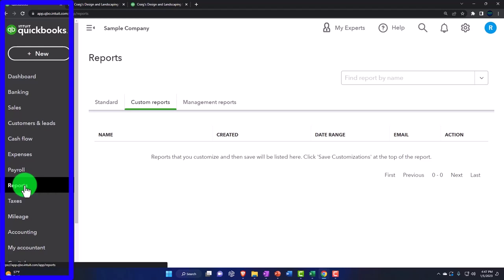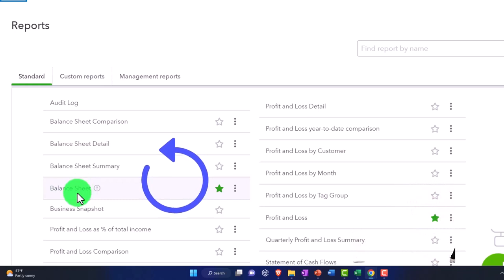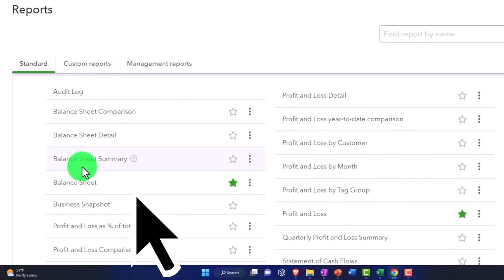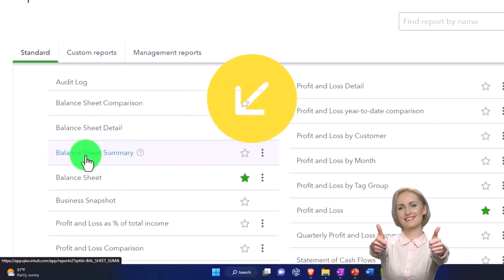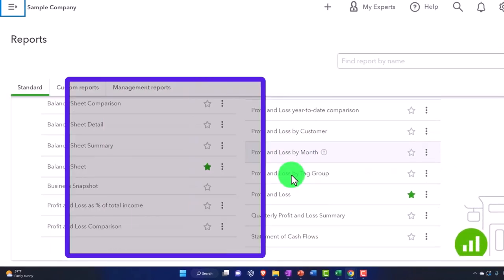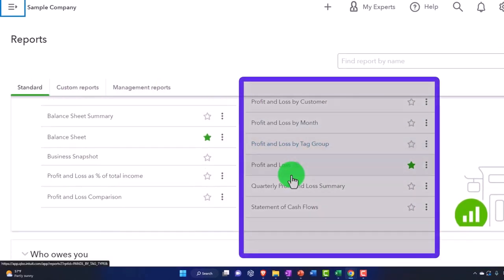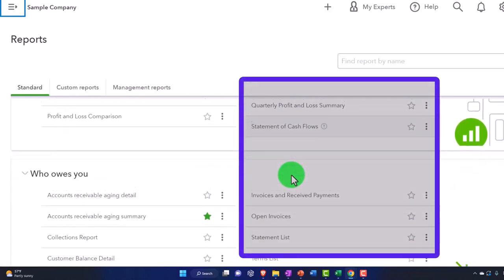Internal vs External Report - Business Overview Reports - QuickBooks Online 2023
Internal vs External Report - Business Overview Reports